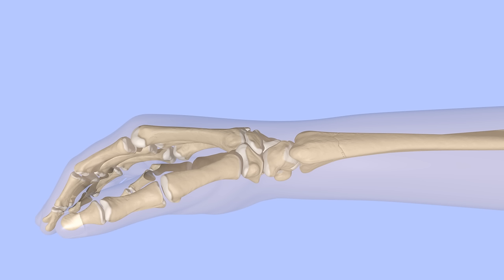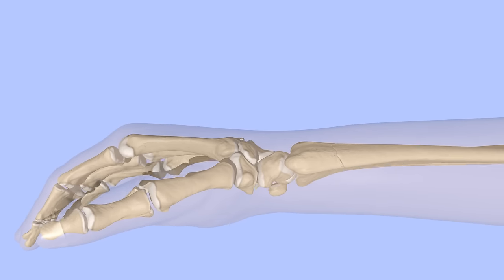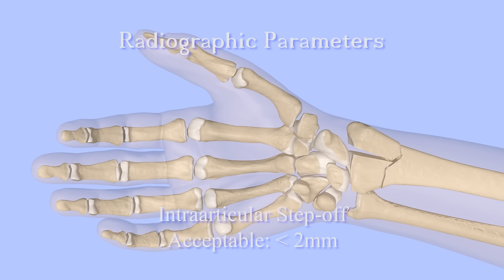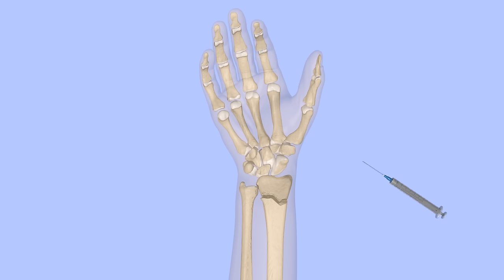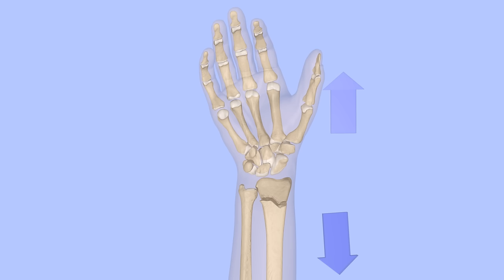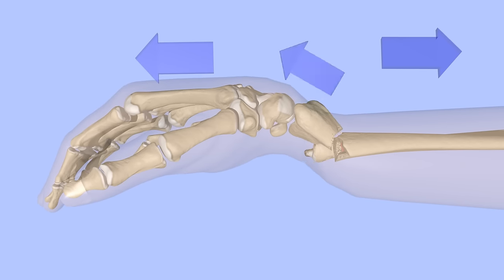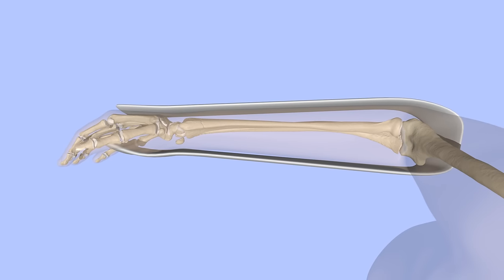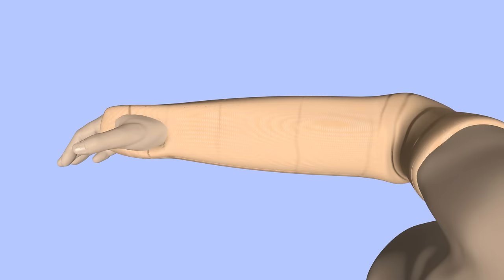Closed Reduction of a Distal Radius Fracture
Animated description of a closed reduction of a dorsally angulated distal radius fracture.